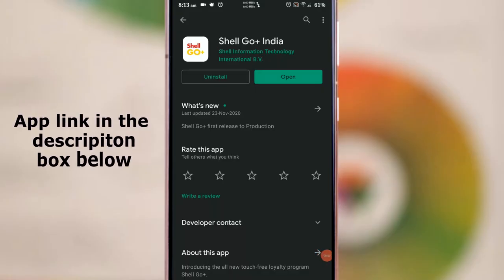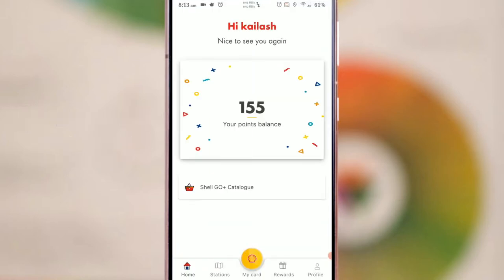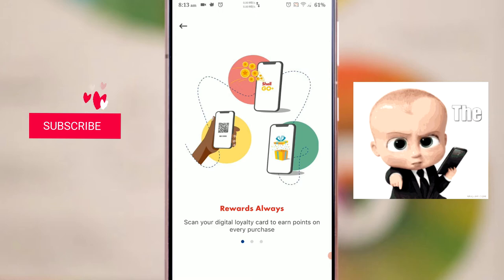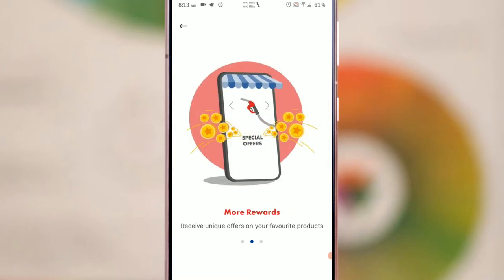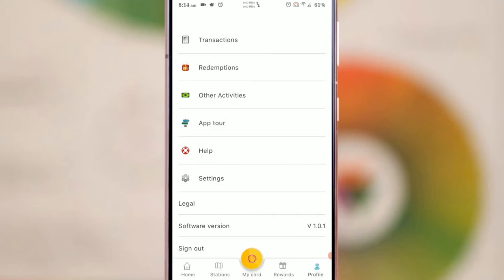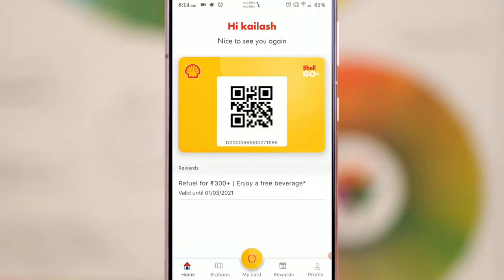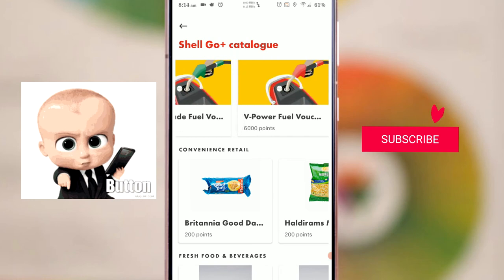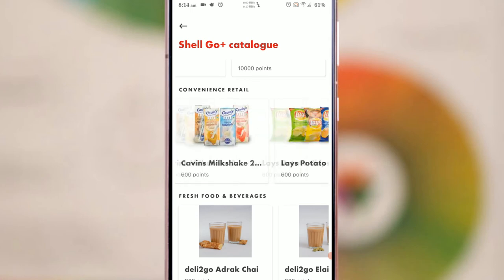Fuel Up and Reap Rewards: Unveiling the Benefits of Shell Go+ Loyalty Program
Introducing the all-new touch-free loyalty program, Shell Go+. Now earning points for all your transactions is as easy as 1-2-3. With Shell Go+, you can drive into any of our listed Shell stations to get exclusive benefits, instant rewards, and much more… because every journey deserves a Plus!